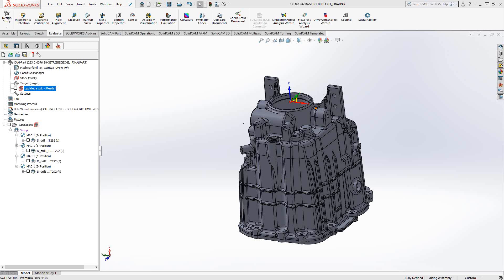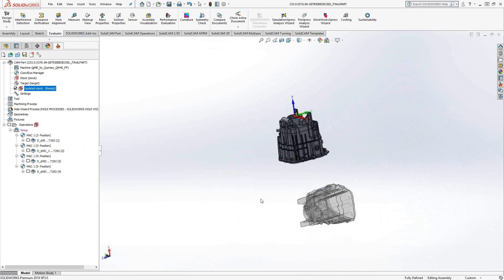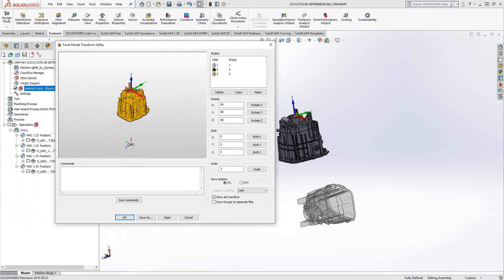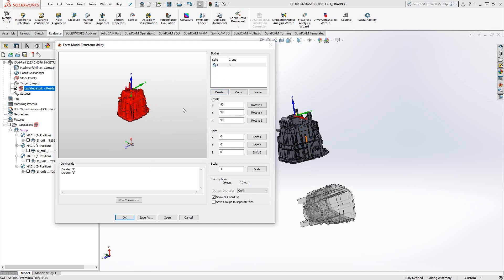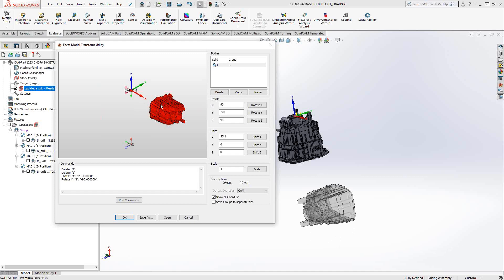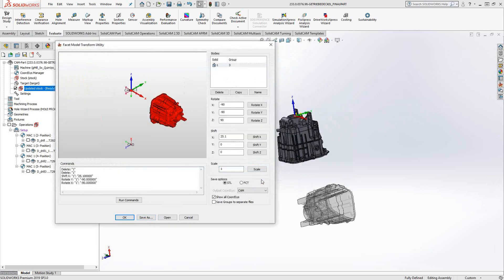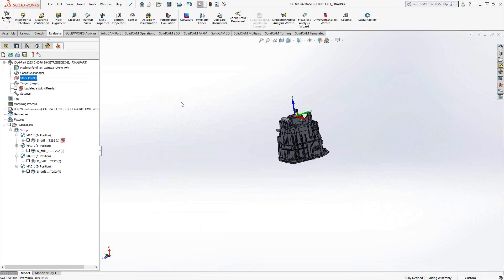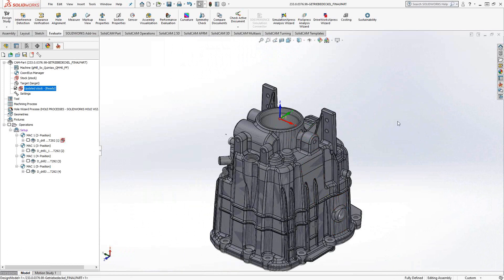Manipulating STL Models Using Facet Model Editor